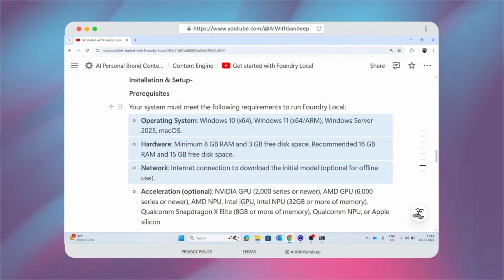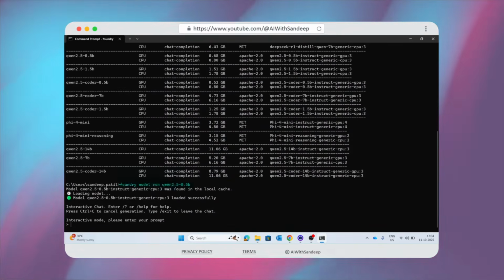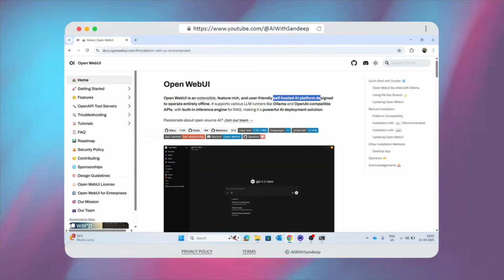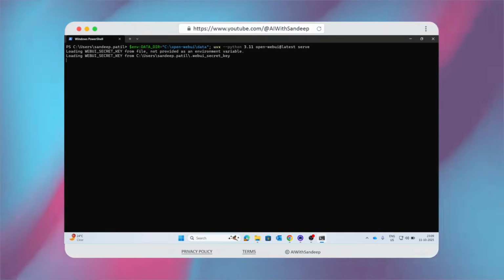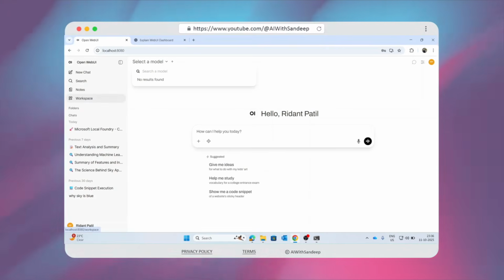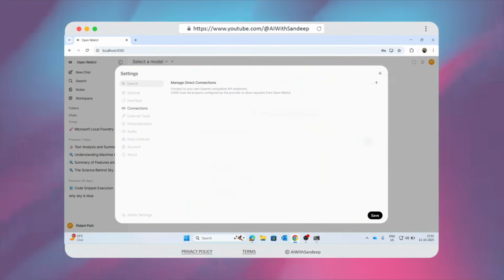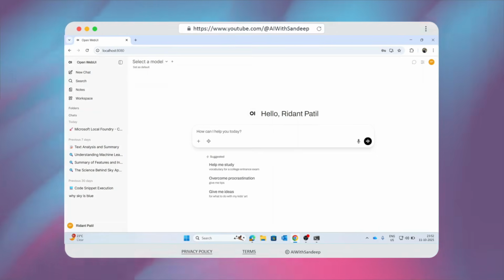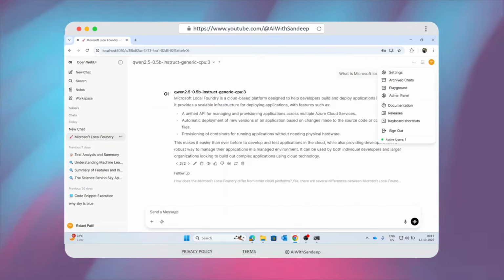How to Build Your Own Offline AI Application (Step by Step)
Learn how to build your own offline AI application step by step using tools like ChatGPT and OLLAMA. This tutorial covers everything you need to know about creating an AI application without needing an internet connection.

💻 Imagine running ChatGPT — completely offline — right on your own machine. No cloud. No API limits. No data leaving your system.

📆 Need Help with AI? Schedule a 1-on-1 strategy call with me

In this video, you’ll learn step-by-step how to build your own Offline AI application using Microsoft Foundry Local and Open WebUI — the perfect stack for local AI development.

🚀 What you’ll learn:

1. How to install and configure Microsoft Foundry Local for offline AI environments

2. Setting up Open WebUI for a seamless local ChatGPT experience

3. Running and testing AI models locally — no internet required

4. Building and customizing AI apps securely within your system

5. Advantages of Local AI over cloud-based AI (privacy, control, cost savings, performance)

🔒 Whether you’re a developer, AI engineer, or IT professional, this tutorial will show you how to unlock the power of offline AI development — so you can experiment, test, and innovate freely, even without cloud access.

🧑‍💻 Build your private AI environment today and take control of your AI journey.